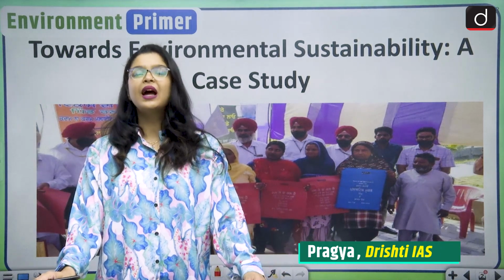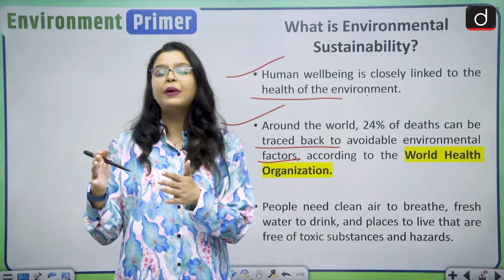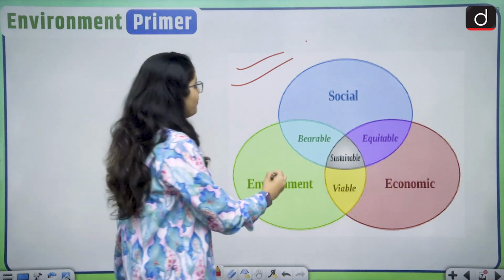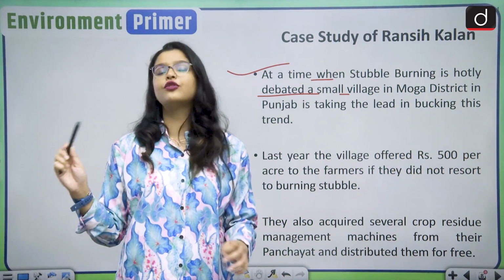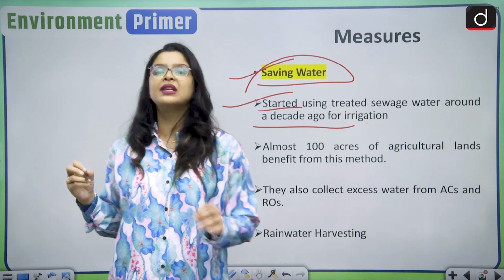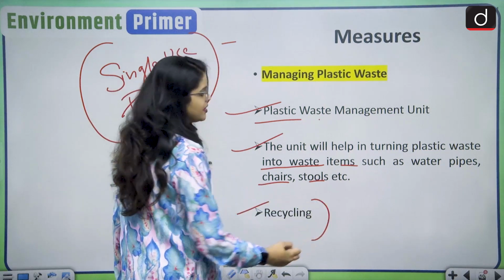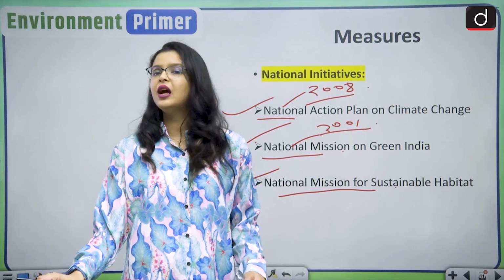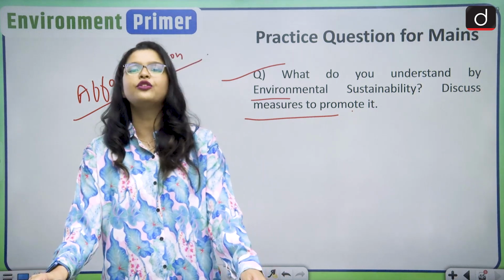Towards Environmental Sustainability: A Case Study| Environment Primer | Drishti IAS English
Dear Viewers,

Welcome to the latest initiative of Drishti IAS English YouTube channel - “Environment Primer”.

Environment as a subject is very vital in the preparation for the IAS exam and the best part about this subject is that it is significantly connected to Current Affairs. A thorough understanding of the topics which have remained in the news helps in developing the foundation of the topic.

In this video we are going to discuss and understand what is Environmental Sustainability by a case study.